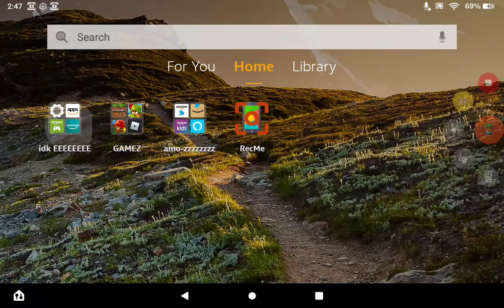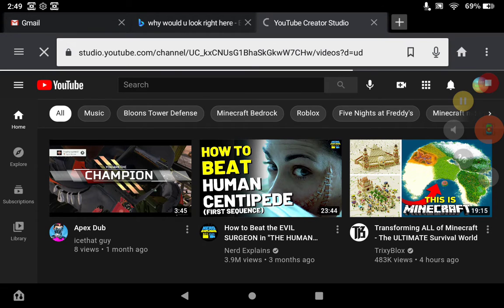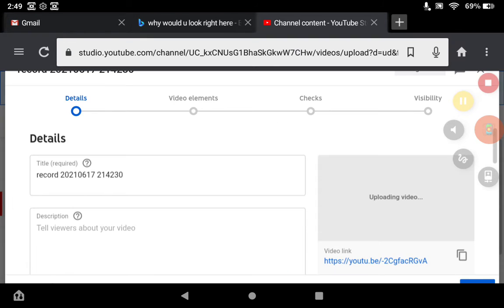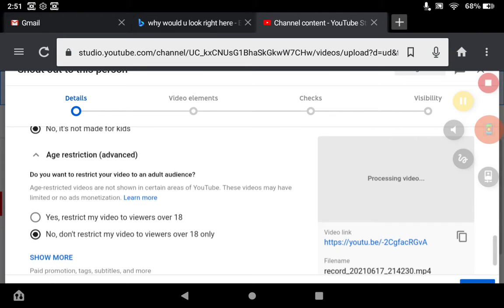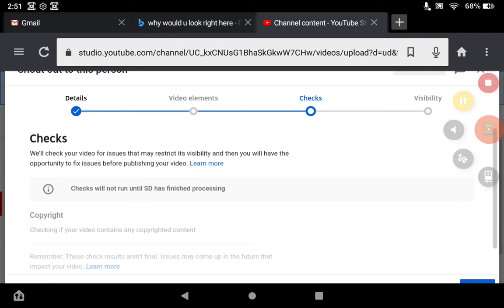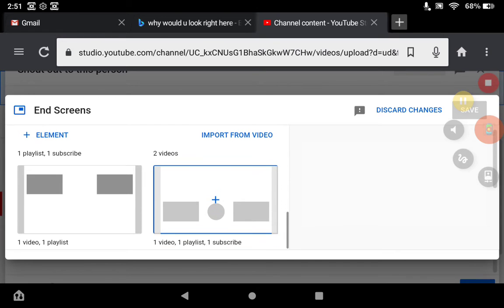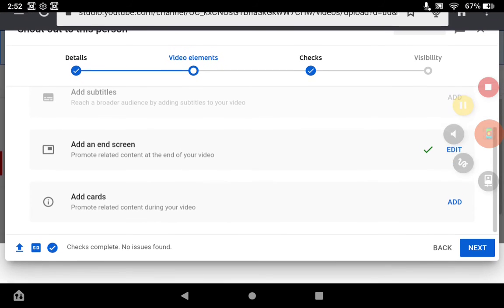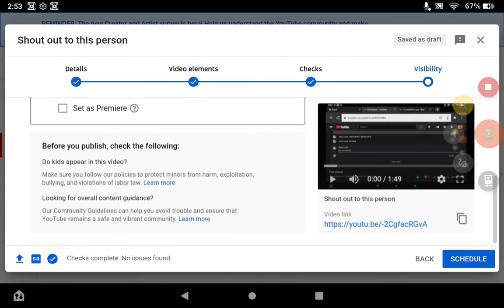How I make my videos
This video does not include how to edit vids, for I do not know how to